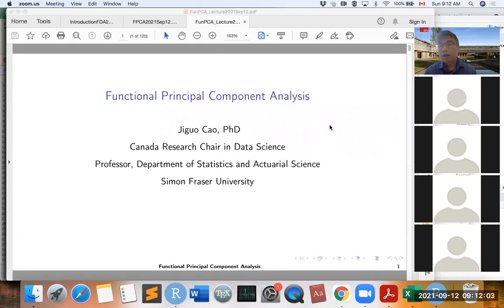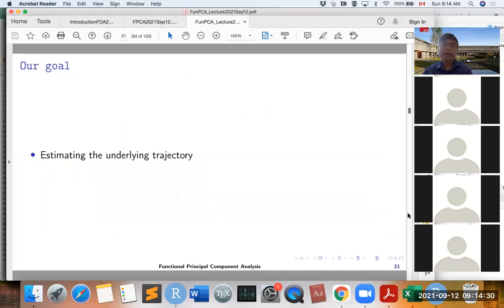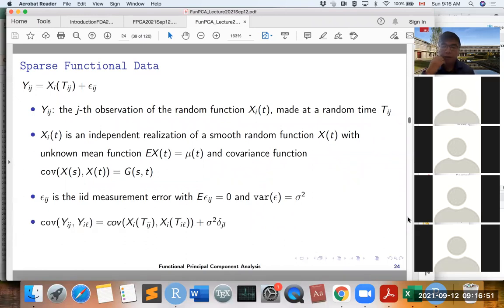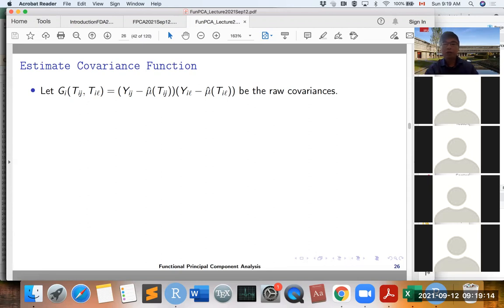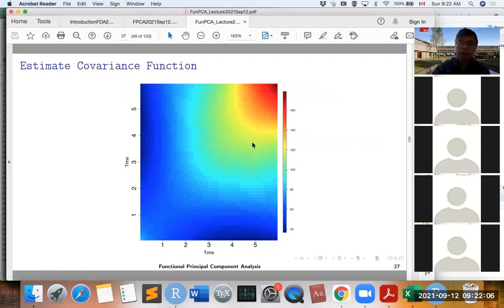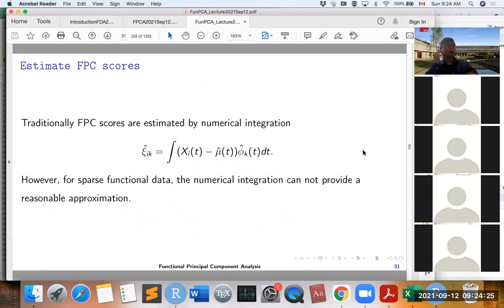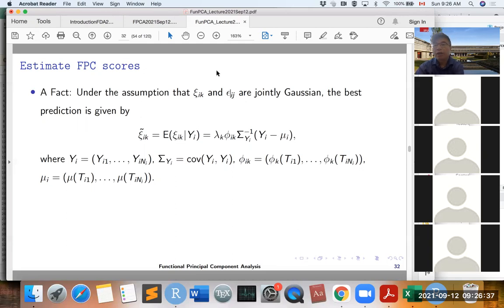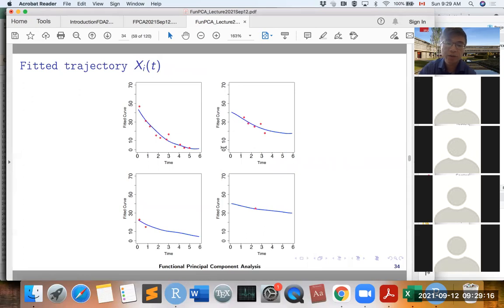Functional Principal Component Analysis for Sparse Functional Data using PACE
I recently gave an 8-hour short course on functional data analysis. These videos can be viewed as the updated version of my previous videos. This is the fifth session.